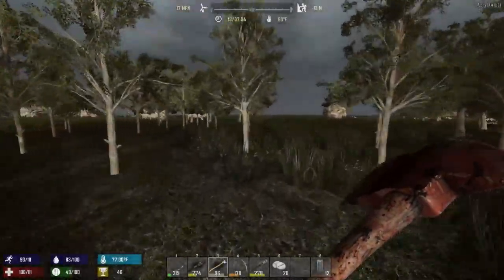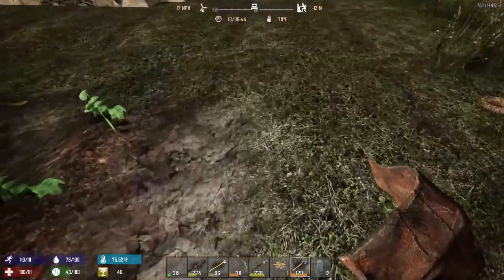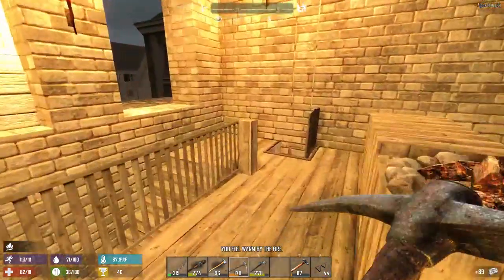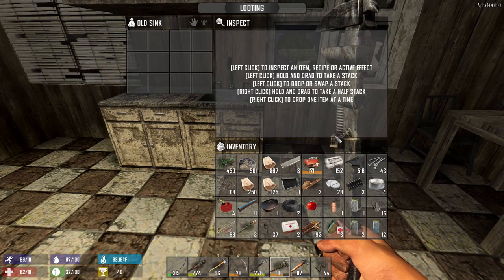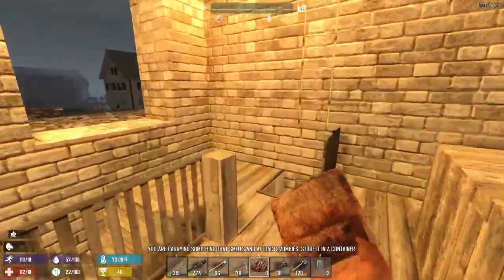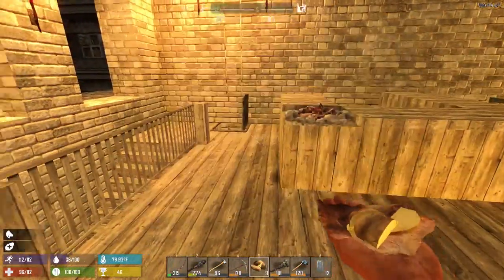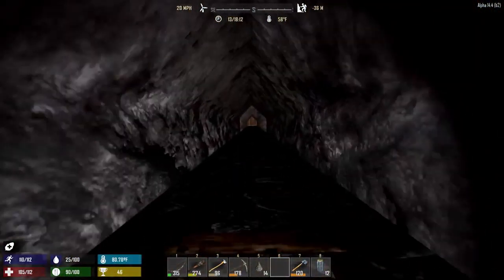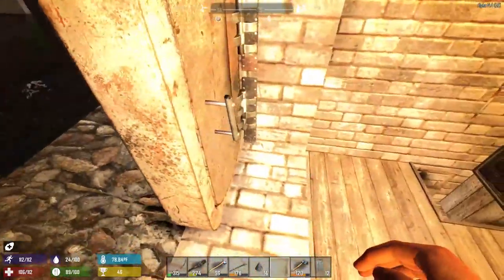7 Days To Die Alpha 14 Modded Let's Play Ep 41 Vault Doors & Cement Mixer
Welcome to 7 Days to Die Modded Gameplay let's Play Alpha 14 series. Come check out the series and join me on the incredible journey of adventure,
struggle and survival as we kill, craft and build our way through hordes of zombies in order to survive the inevitable onslaught of zombie destruction.

We are using A Clockwork Project Mod, if you want to know more about this mod you can check it out on the 7 days to die forums:

7 Days to Die is an open world, voxel-based, sandbox game, blending the best elements of FPS, Survival Horror, Tower Defense and Role Playing Games,
combat, crafting, looting, mining, exploration, and character growth.

From the ashes of the 3rd world war rises an unknown virus which transforms the surviving humans into an army of animated undead acting as a single-minded being.
You play a survivor trapped in the savage zombie infested world of Navezgane County Arizona one of the last true Eden’s on Earth.

Also offers Random World Generation.

You can also check out the 7 days to die Subreddit